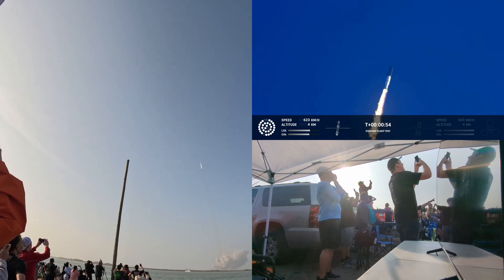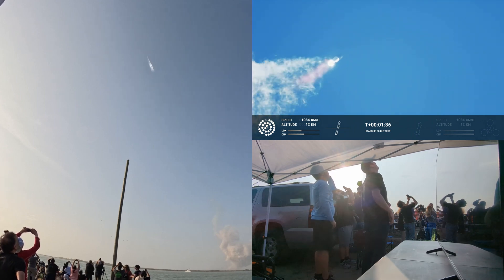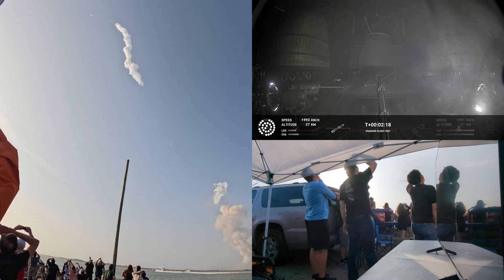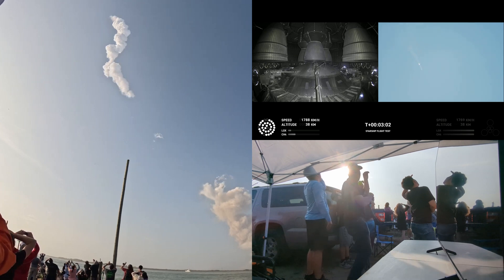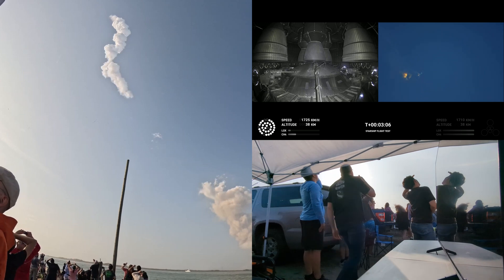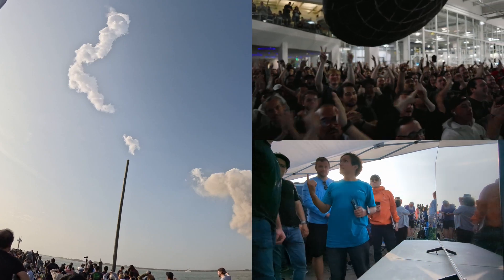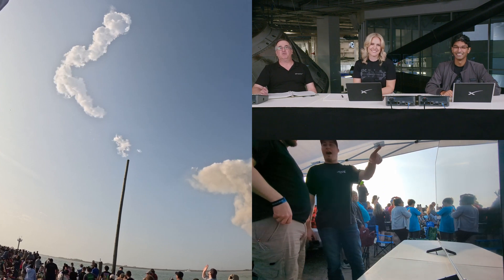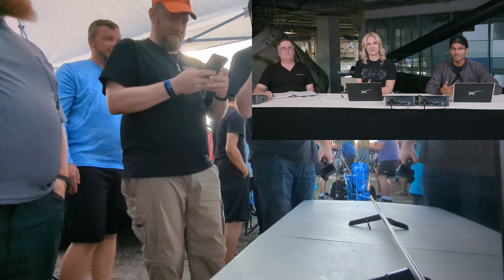SpaceX Starship Flight Test Reaction from Isla Blanca Beach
Congrats on a record setting launch! Go Starhip! Go SpaceX!

Video of Myself, Ryan Hansen, and Daen Wiggans (on the roof) reacting to Starship's first fully integrated flight.

Left video courtesy of Ryan Hansen Space. Top Right obviously is SpaceX's live stream. The video is synced not the audio, so what you are hearing from the TV is about 30 seconds behind the video in the top right. Next time I won't put the phone next to the TV so you can hear us better. Lesson learned.